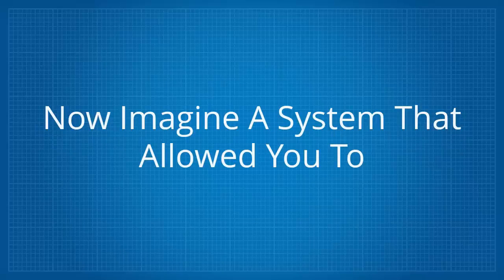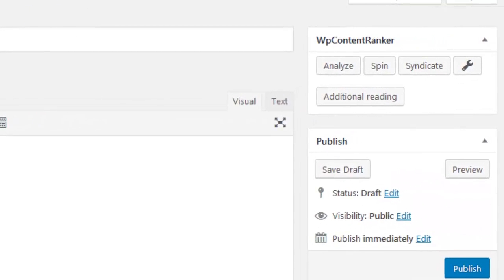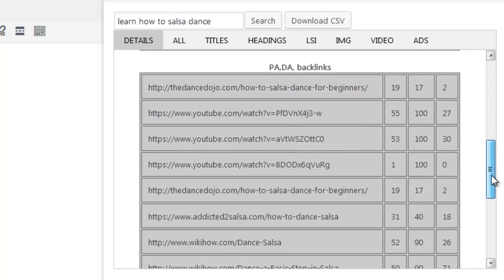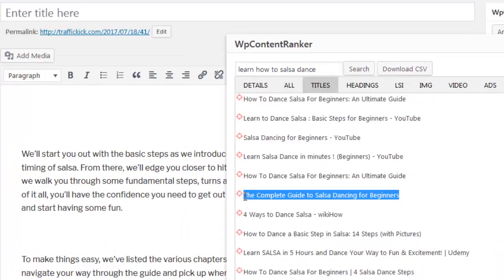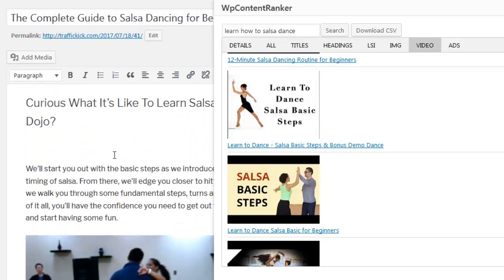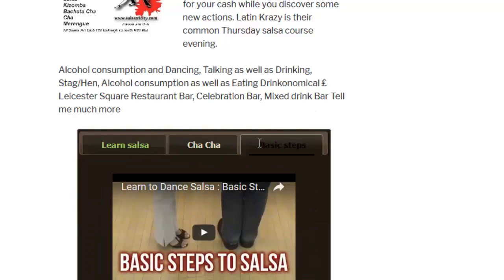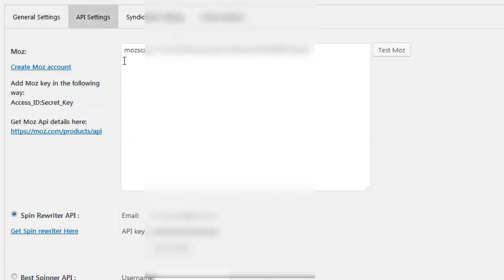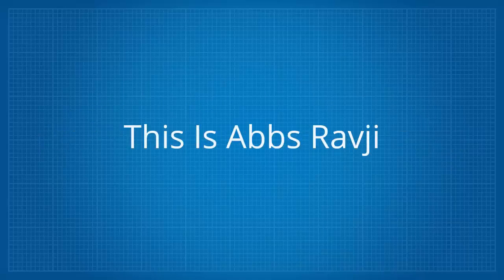Drag & Drop to Page 1 of Google - WP Content Ranker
WP Content Ranker is a WordPress plugin that Reverse engineers the top 10 ranking sites in Google for ANY keyword.

It will :

-Show you EXACTLY how to RANK in the Search Engines
-Boost Targeted Traffic, Increase Engagement & Improve Rankings
-Tell you Exactly WHY Your Competitors RANK on page 1
-Allow you to Create Optimized content for ANY keyword
without writing a single line of text (Drag & drop easy)
-Get Social Links, Traffic and Social Exposure
-Tell you Exactly How EASY or Difficult it is to RANK
-Reveal Special terms that are Vital to RANKING in Google

It actually does so much more...

WP Content Ranker, WP Content Ranker Review, google ranking tool, wp plugin to rank on google, Google, RAnking, Google ranking, google rankings, wp plugin to rank on google, how to RANK in the Search Engines, SEO, getting your website to the top of google,